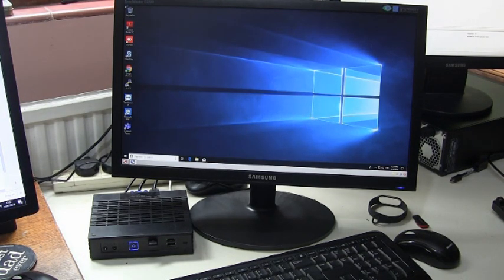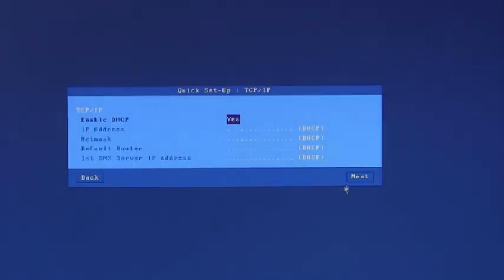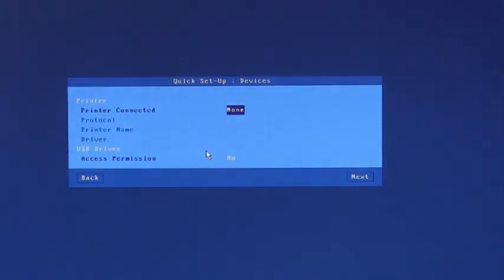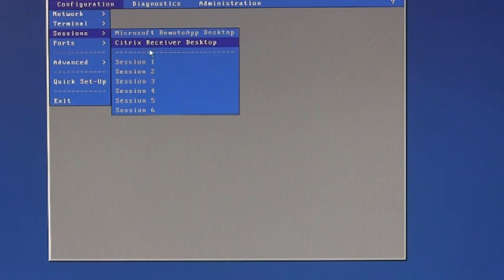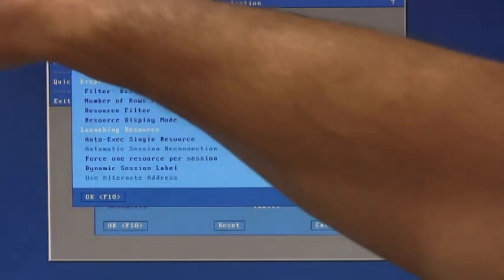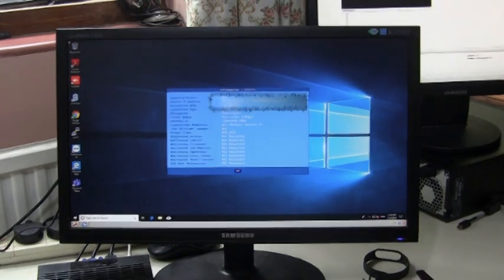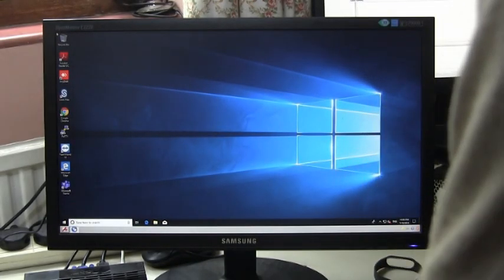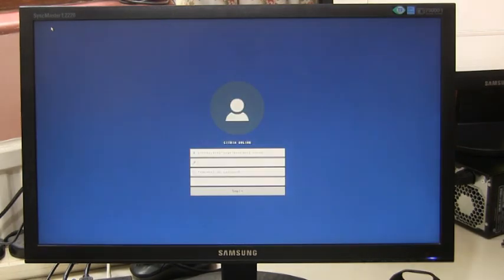Connecting Axel Thin Client to Citrix Cloud, using H264